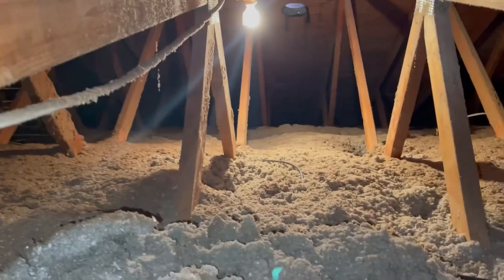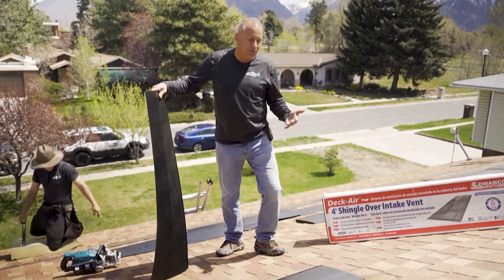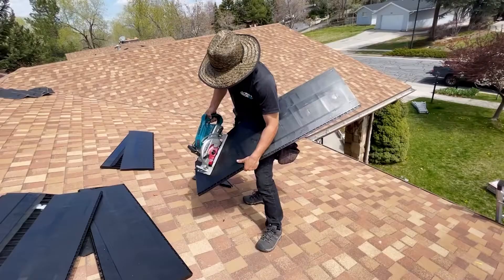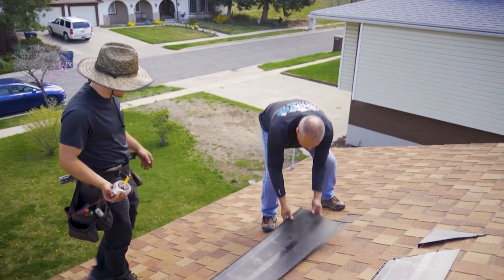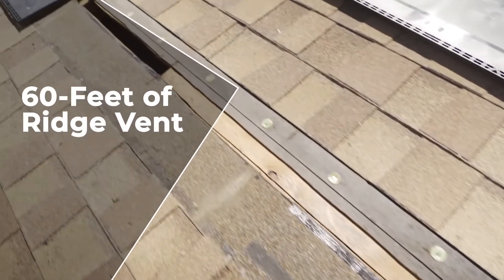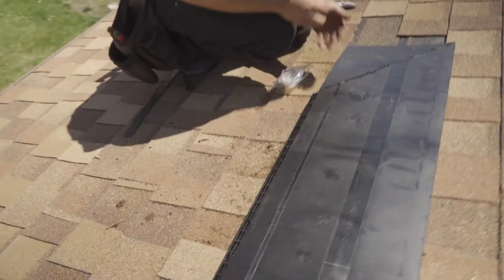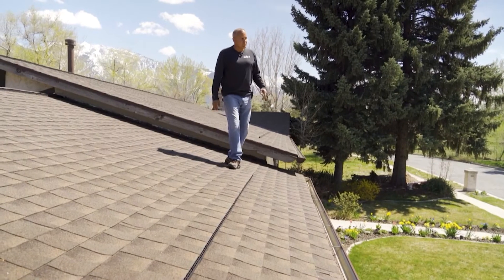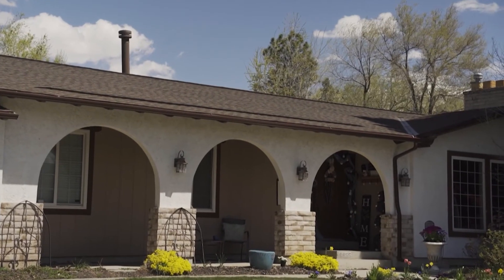Installing Intake Vents to Increase Energy Efficiency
Many homeowners and contractors don't realize that exhaust vents don't work without a form of intake ventilation. In this video, we install DeckAir, an intake vent manufactured by Lomanco. Intake vents are part of a fully functional attic ventilation system that will increase the life of shingles and save on utility costs.